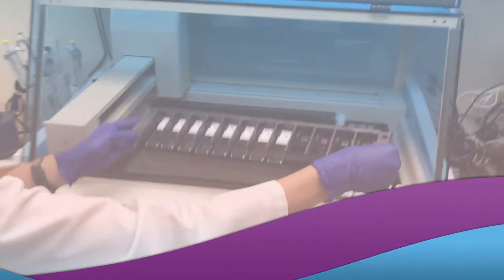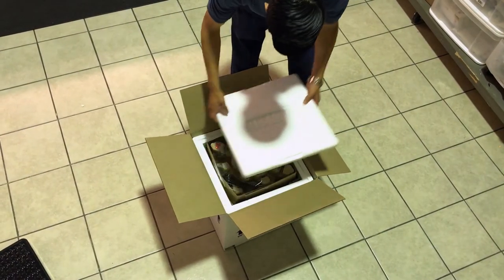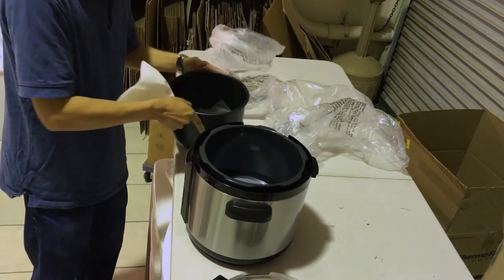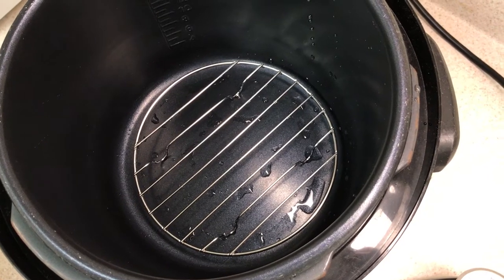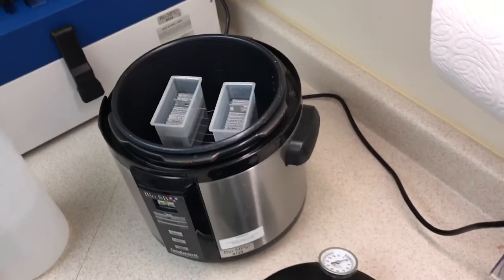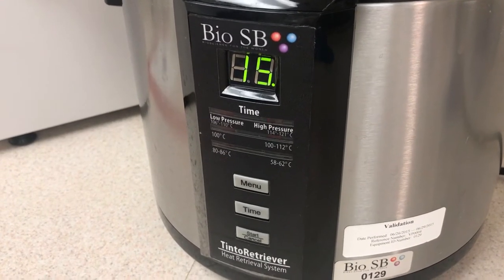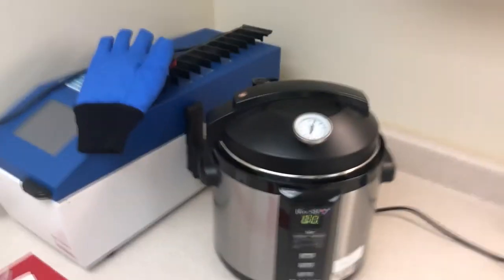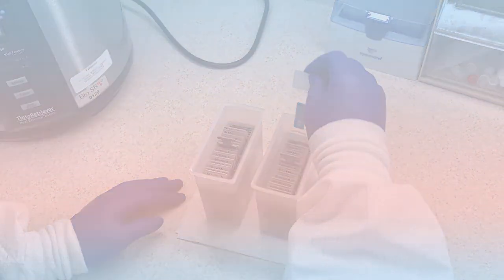TintoRetriever Pressure Cooker: UnBoxing and Operation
Tutorial on the unboxing and operation of the TintoRetriever Pressure Cooker for nucleic acid and epitope retrieval for IHC, CISH & FISH.

The Bio SB TintoRetriever Pressure Cooker is a precision-controlled heat source capable of maintaining a constant and reliable temperature while minimizing the potential for evaporation of the working solution. The Bio SB TintoRetriever Pressure Cooker can be used for a variety of molecular pathology applications including IHC, FISH, and CISH.

Most formalin-fixed tissues require an antigen or nucleic acid retrieval step prior to any immunochemical staining. The retrieval process breaks some of the methylene bridges that crosslink proteins in formalinfixed tissues and allow antibodies or RNA/DNA probes to bind to unmasked epitopes or nucleic acids. Heat epitope or nucleic acid retrieval are most often performed using a conventional microwave oven or water bath. The Bio SB TintoRetriever Pressure Cooker is a solution for laboratories looking for a comprehensive, effective, and reliable retrieval system.

US Customers can purchase these products directly from our eCommerce shop